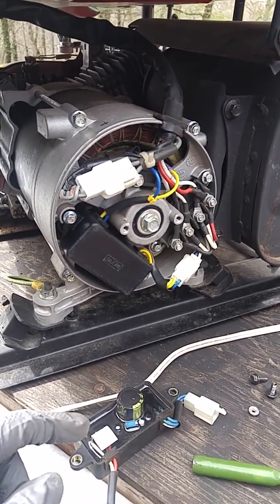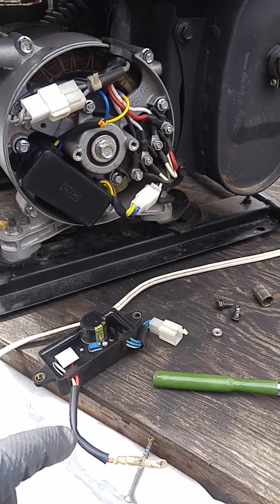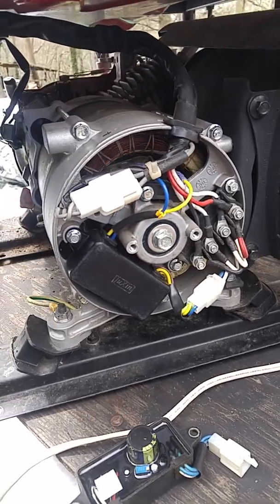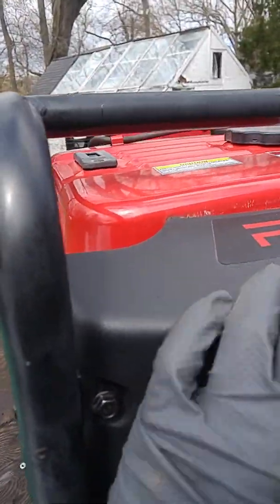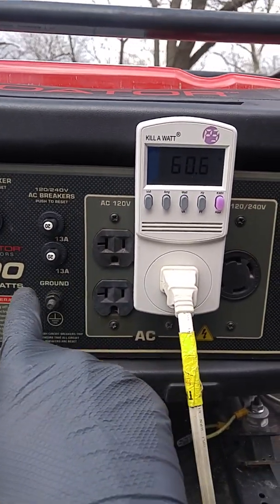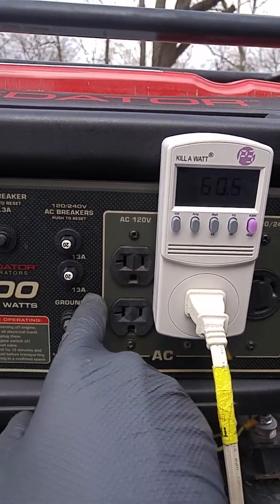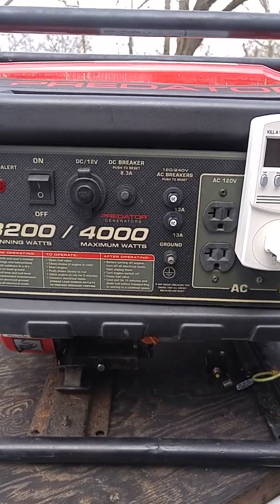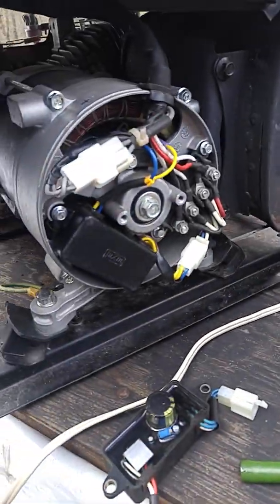$25 Predator 3200W 4000W Max Generator Repaired With New AVR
Guessing under load can fine tune the potentiometer on the AVR since appears the VAC is 110 vs 120.  I didn't test the 240VAC outlet.  Frequency seems a little off also ~60.8Hz vs 60Hz.  Can check the engine RPM under load and find tune where thinking the RPM needs to come down slightly.
Thinking these AVR's might fail is because they're not using metalized polypropylene film capacitors like is recommended for typical motor starting capacitors.  These look like a typical electrolytic just looking at.  This is what I ordered as a replacement AVR